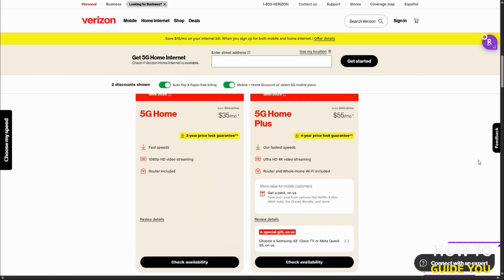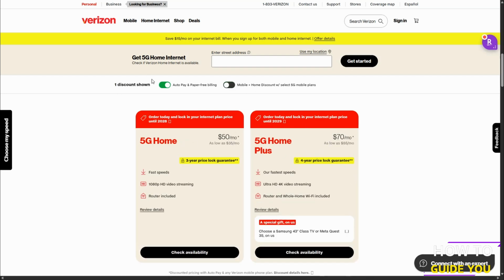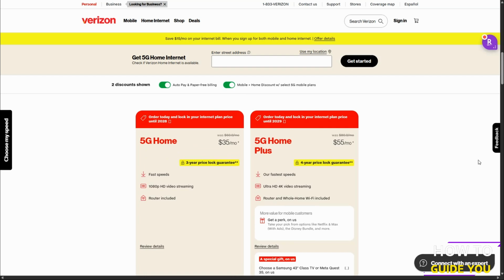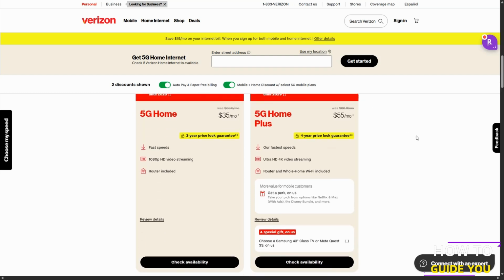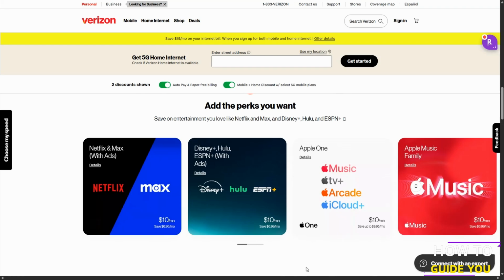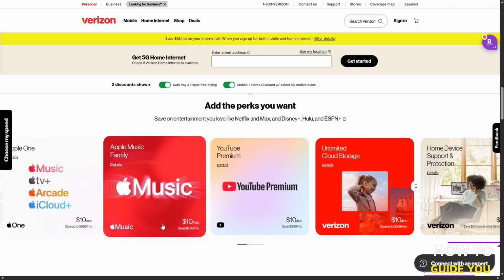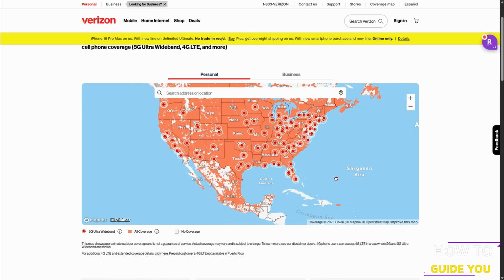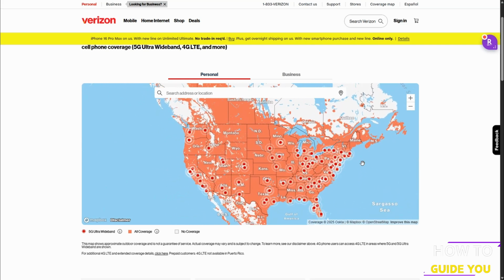Verizon 5g Home Internet HONEST Review | Is Verizon 5g Home Internet Fast?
In this video, we’re diving into a verizon 5g home internet Honest Review to help you decide if it’s worth it. We’ll talk about how the verizon 5g home internet really works, what kind of speeds you can expect, and how it performs for everyday use like streaming and browsing.

will also tal about full verizon 5g home internet speed test, Whether you're thinking of switching or just curious, this verizon 5g home internet review covers everything from the verizon 5g ultra wideband home internet experience to the real results of a verizon 5g speed test.

We’ll also compare it to other 5g home internet options and explain what makes verizon home internet 5g stand out. If you're considering verizon 5g internet as your main home internet, this is the video for you.